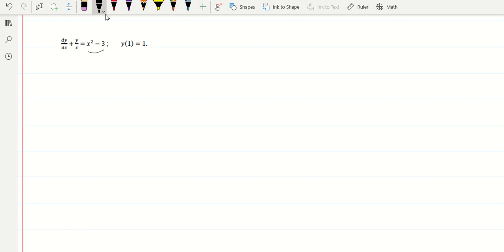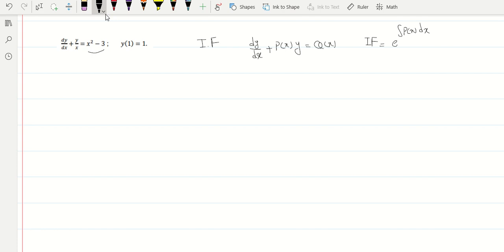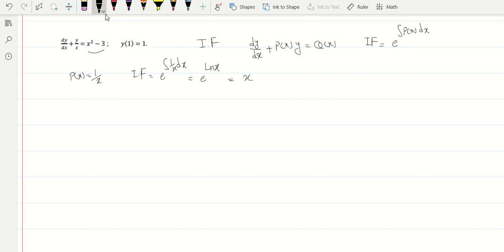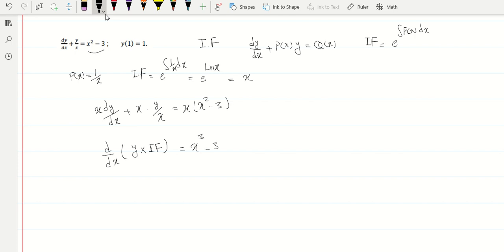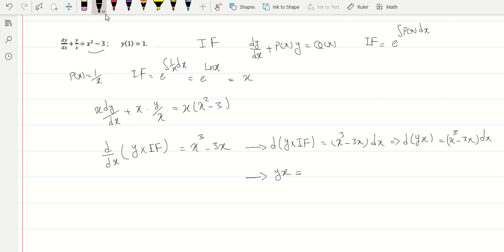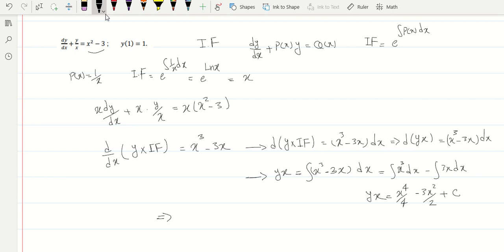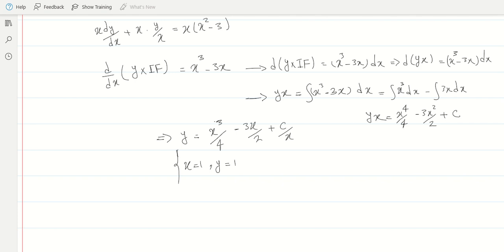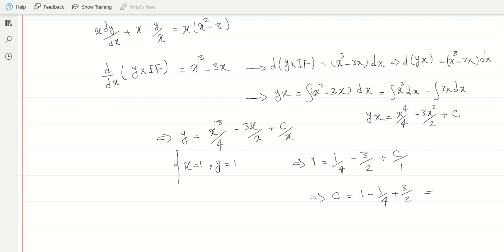First Order ODE Solved by Integrating Factor: Example 2